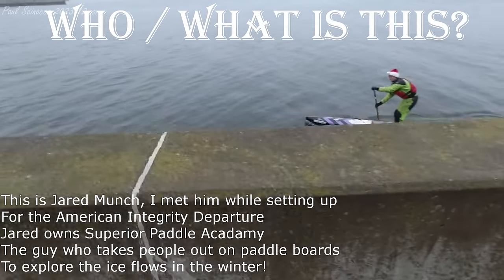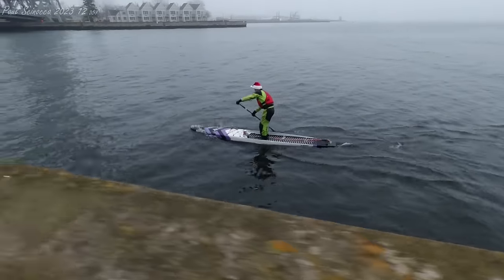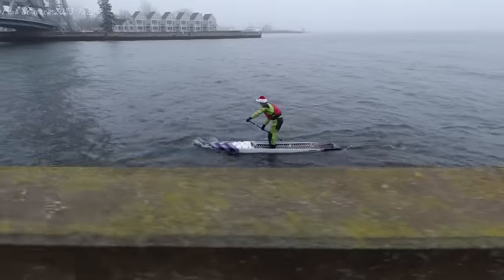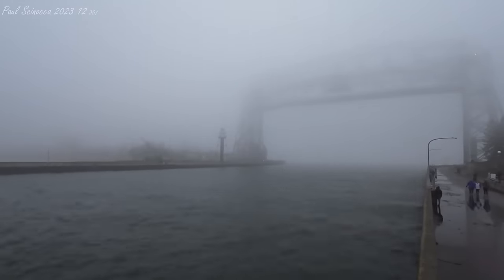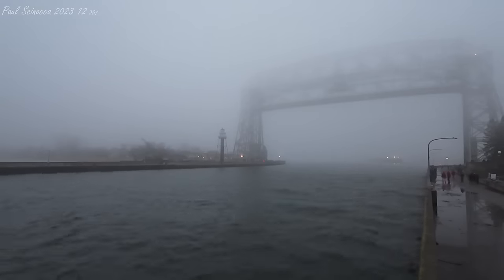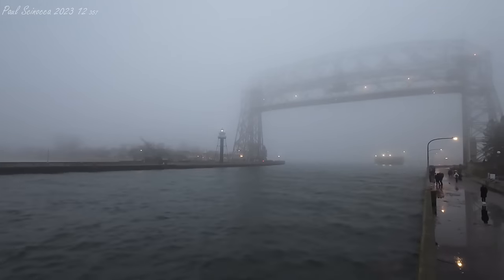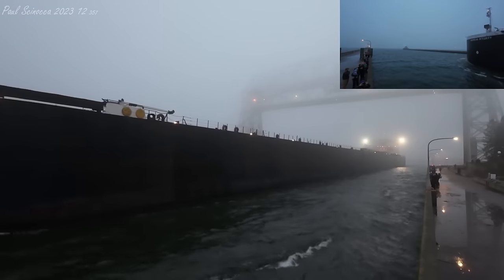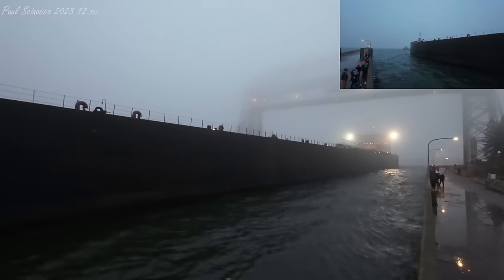Wow! Santa Paddle Boarding in the Canal before the American Integrity Departs! I hope he makes it!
About this visit:
The American Integrity arrived via the Duluth Entry December 22, 2023 at 23:00 to load coal at the SMET dock. They arrived at the dock December 23 at 01:11 and began loading the low sulphur coal. 16 hours and 23 minutes later, they finished loading 68k tons of the coal and departed the SMET dock, after the Munson passed. At 16:12 they departed Duluth, heading to St Clair to deliver the coal.

Info from the ASC Page:

The M/V American Integrity was originally named the Lewis Wilson Foy and renamed the Oglebay Norton in 1991 after the Oglebay Norton Company. The vessel came under the ownership of American Steamship Company in 2006.

The M/V American Integrity sailed its maiden voyage in ballast from Sturgeon Bay, WI to Superior, WI in June of 1978 to take on a cargo of taconite pellets for delivery to Burns Harbor, IN.

Construction

The M/V American Integrity was built by Bay Shipbuilding Corp. at Sturgeon Bay, WI in 1978.

Equipment

The M/V American Integrity is powered by four 3500 HP General Motors Electro Motive Division (EMD) diesel engines. The vessel uses a conveyor system below its cargo holds to transport cargo to a "loop conveyor" system that elevates the cargo to the massive deck-mounted boom conveyor. For maneuvering in port, the vessel is equipped with 1,500 HP bow and stern thrusters.

Service

The M/V American Integrity is primarily used for long-haul transport of iron ore pellets and western coal on the Great Lakes.

Length, Overall 1000'-0"
Beam 105'-0"
Depth 56'-0"
Midsummer Draft (MS) 34'- 3/4"
Deadweight Capacity at MS Draft 80,900 Gross Tons
Deadweight Capacity at 27'-6" 62,100 Gross Tons
Unloading Boom Conveyor Length 250'
Maximum Unloading Rate 10,000 Tons/Hour
Number of Cargo Holds 7
Number of Hatches 37
Shaft Horsepower 14,000
Year Built 1978
Number of Propellers 2